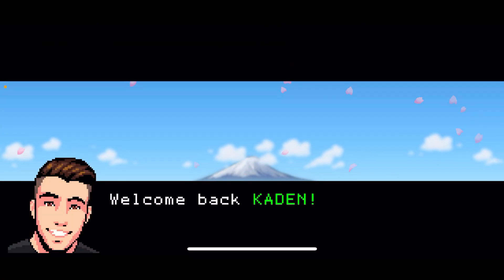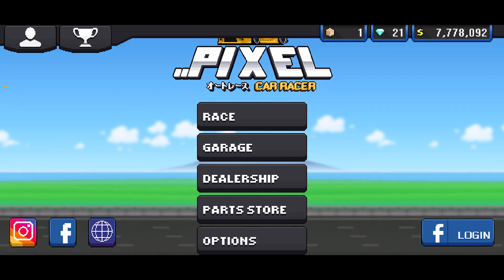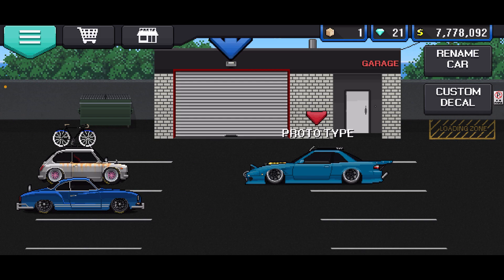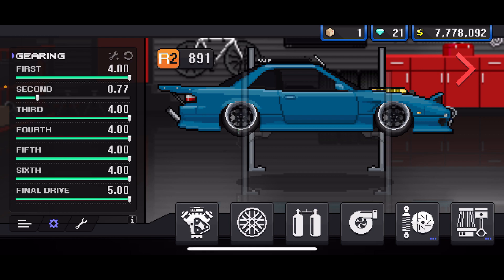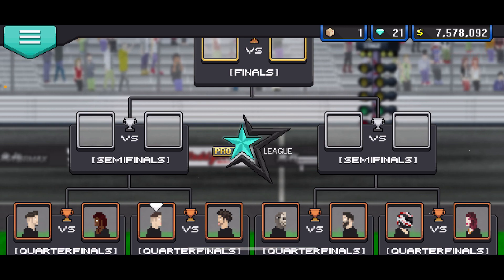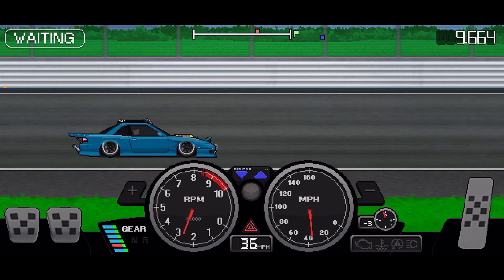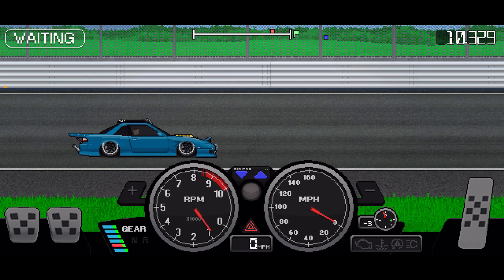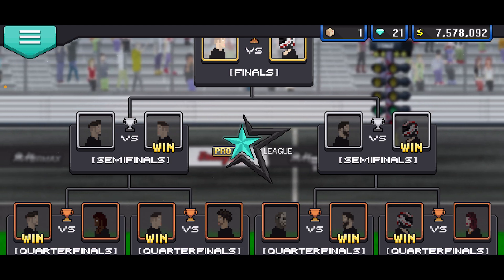Pixel Car Racer: Infinite Money Glitch & Custom Mods Shop Tutorial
pixelcarracer glitch pcr In this video, we're going to show you how to make unlimited money in Pixel Car Racer using a simple glitch. But that's not all, we'll also guide you through buying mods from our custom shop using the infinite money method. Whether you're a seasoned racer or just starting out, this tutorial is perfect for anyone who wants to dominate the game without spending a dime. And all it takes is a few easy steps. So buckle up, and let's get started on our journey to becoming the ultimate racer in Pixel Car Racer!

social's